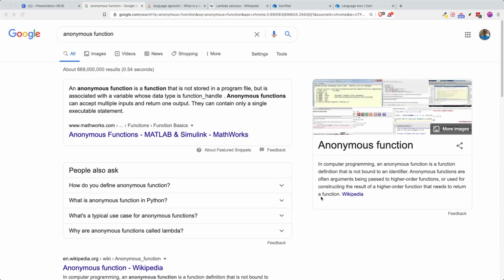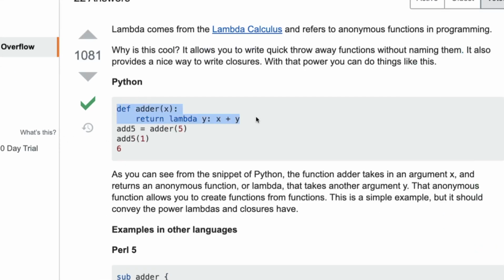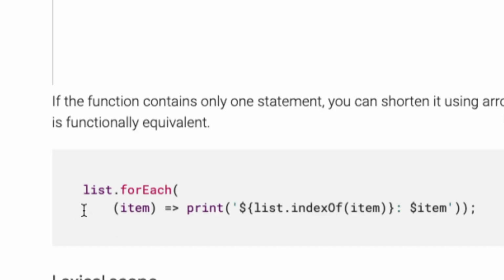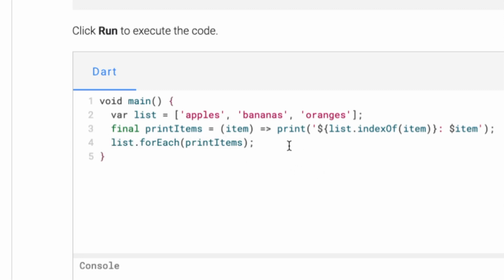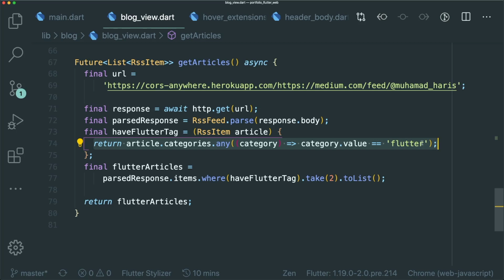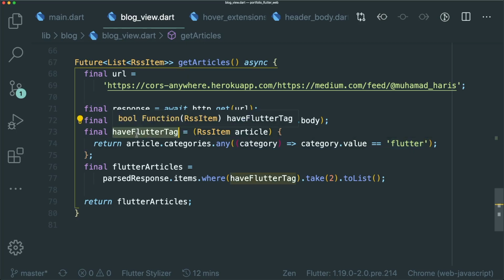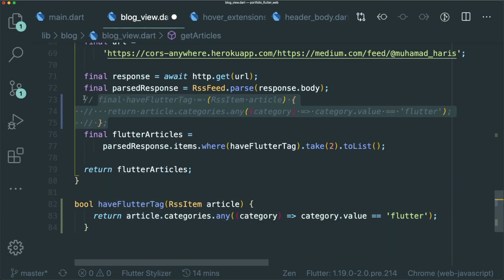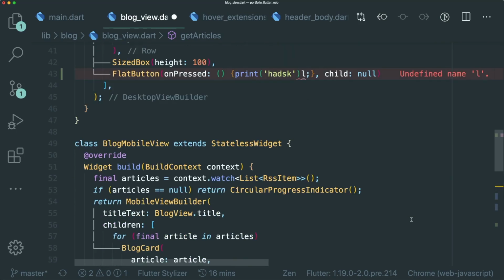Do you know what it's called in Flutter?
[insert description] Yikes.

🎨 Source code:
[insert source code]